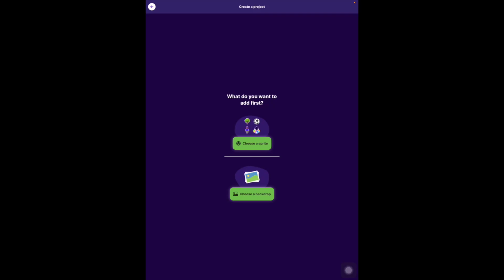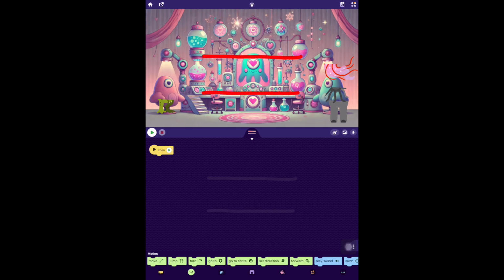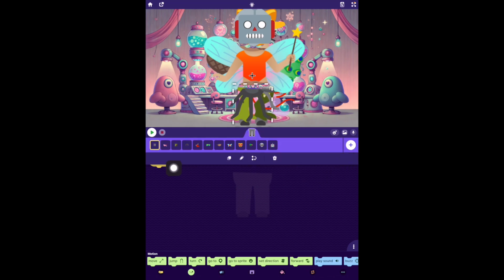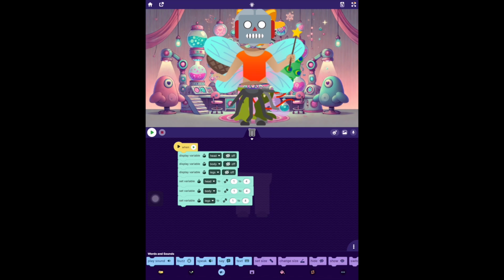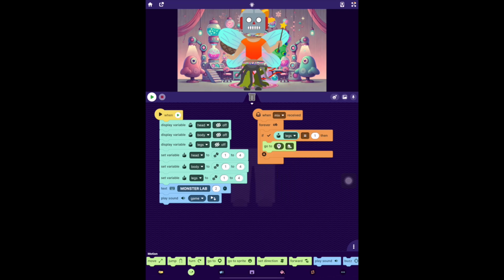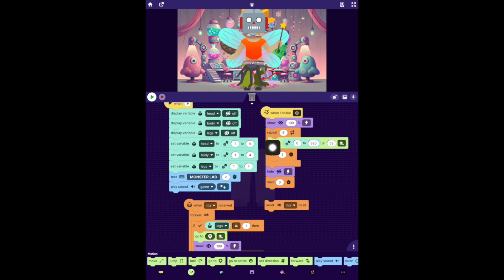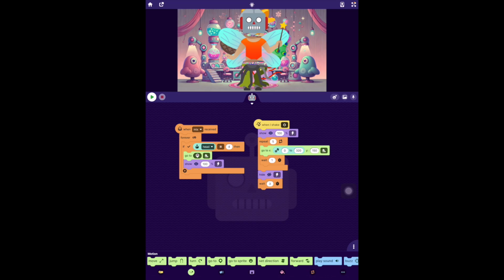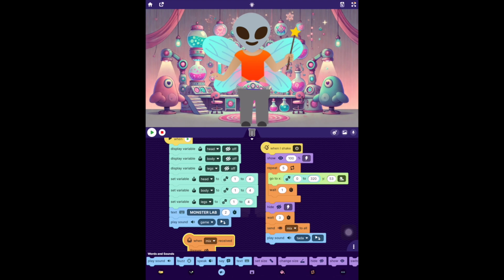Monster Lab Game in OctoStudio! | Fun Coding & Animation for Kids!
Want to bring creativity and coding together? In this OctoStudio tutorial, I'll show you how to build Monster Lab—a fun game where students design monster heads, bodies, and legs, then shuffle and randomly assemble them! Perfect for introducing game design, randomness, and creative coding to kids. 🧪👹

🚀 What You'll Learn:
✔️ How to use OctoStudio for coding animations
✔️ How to create randomized monster parts
✔️ Engaging ways to teach loops, randomness, and game mechanics
✔️ Fun ways to customize monsters and gameplay

👀 Great for educators & students learning to code!
🎮 Try it in your classroom, makerspace, or at home!